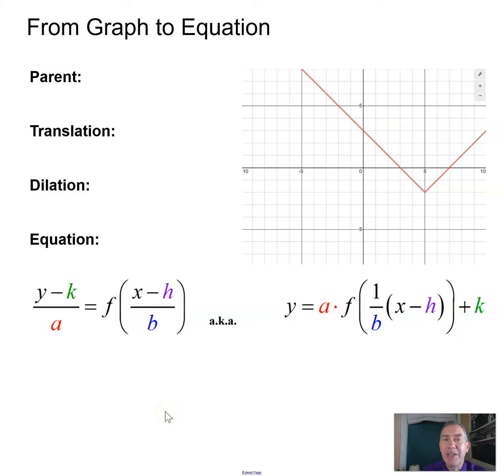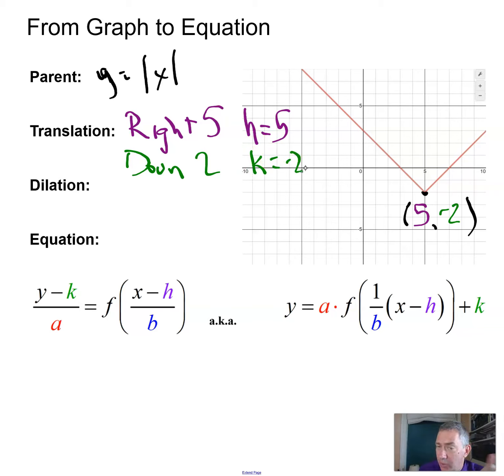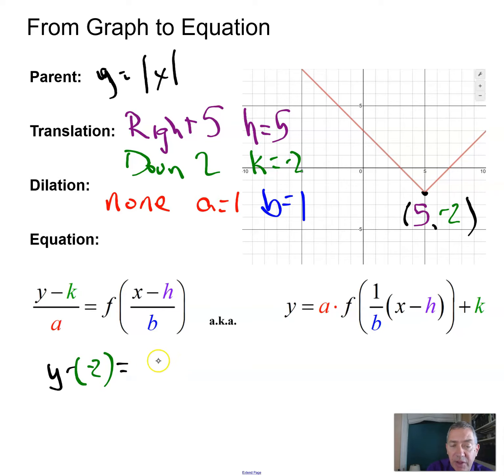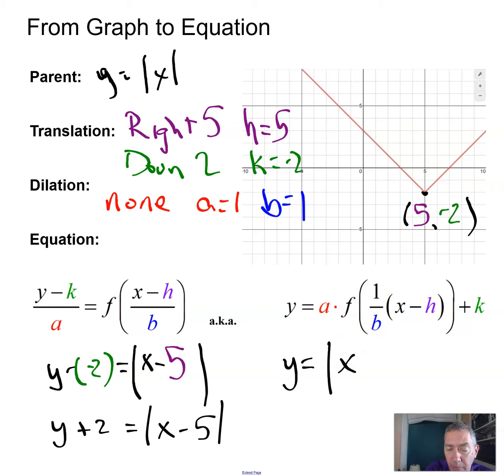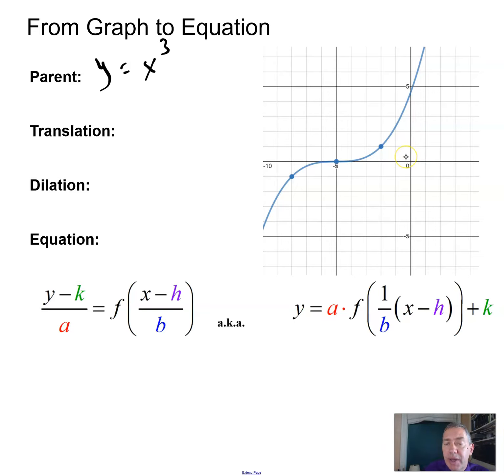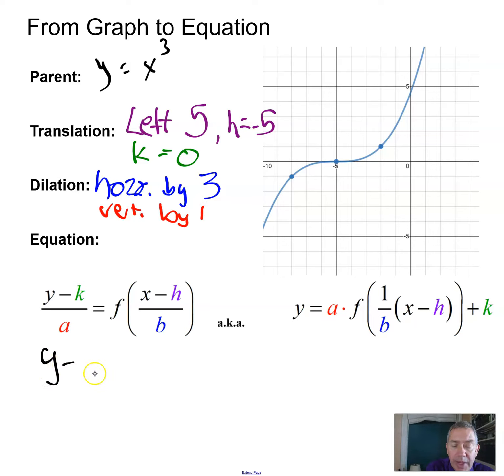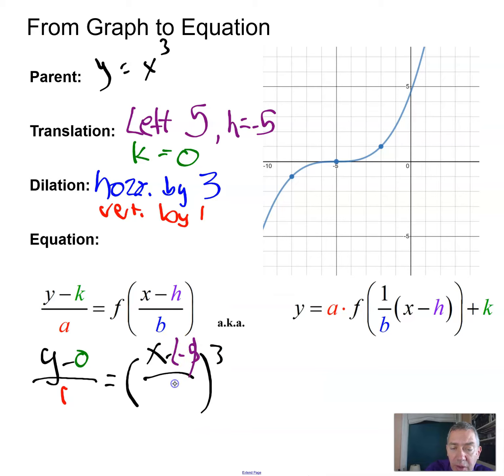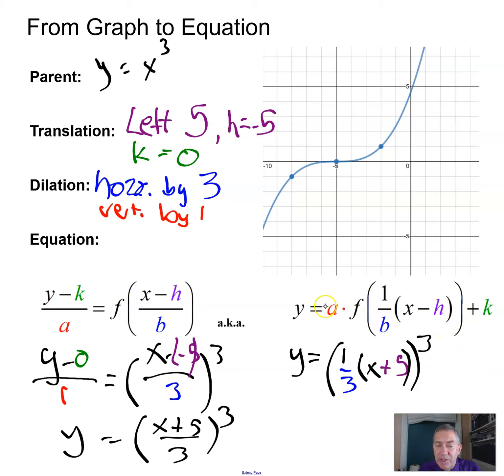5.1 From a Graph to an Equation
If you have a graph of a transformed parent function, how do you write the equation?